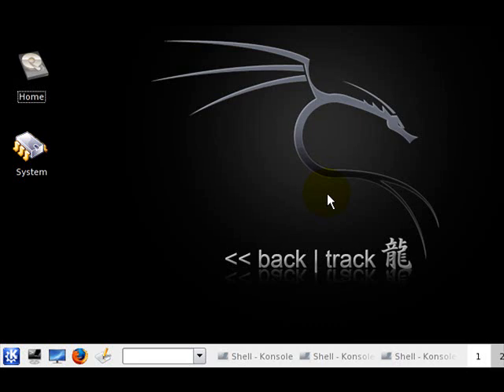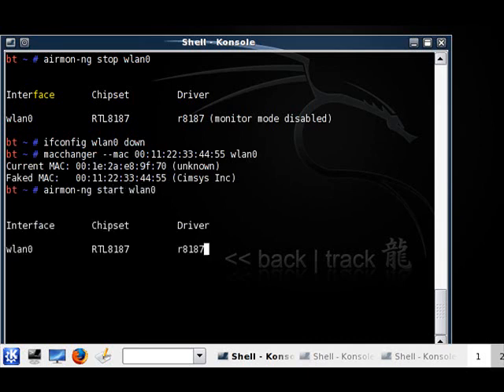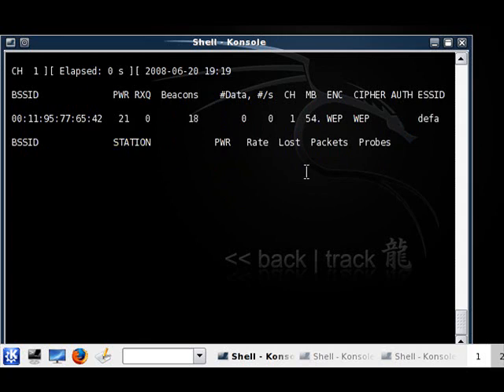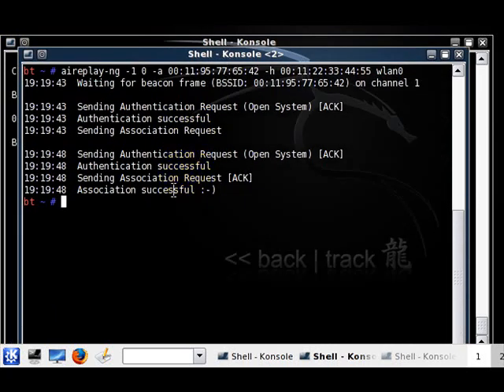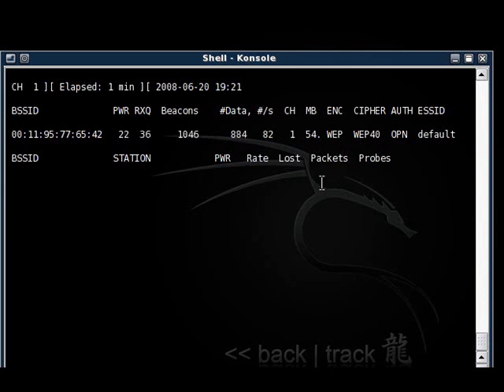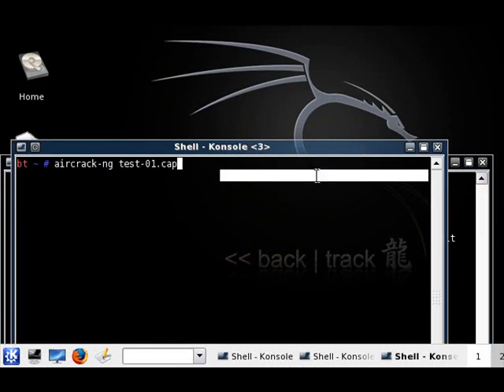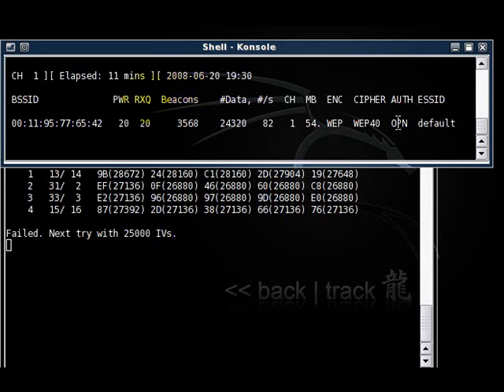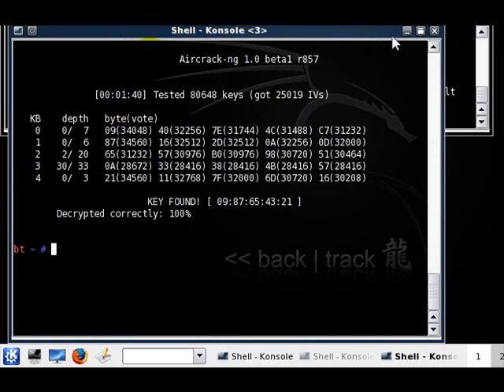Crack Wep CLIENTLESS With Backtrack3